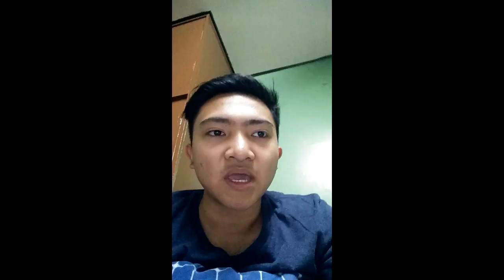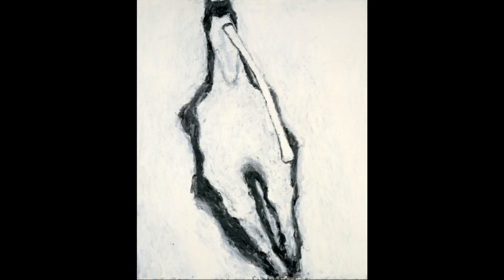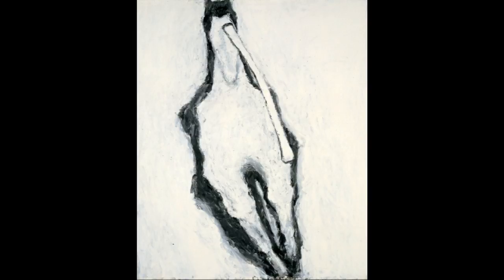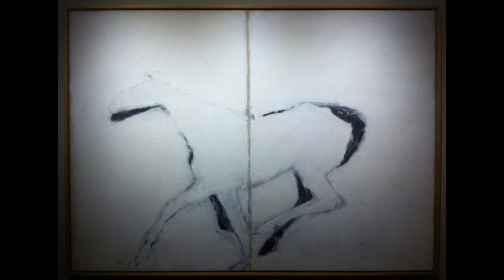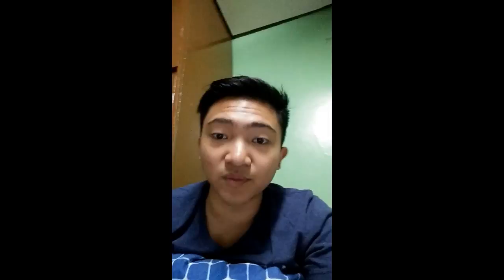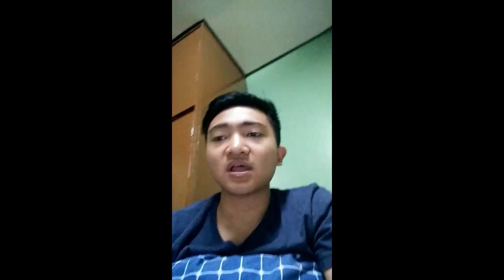Susan Rothenberg [201532074] 2nd upload